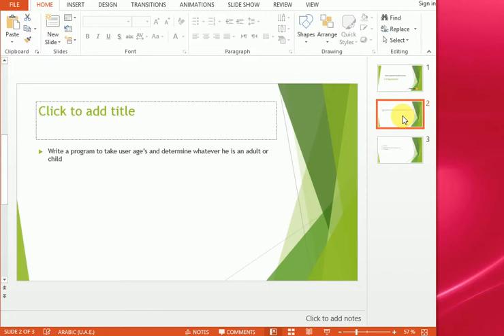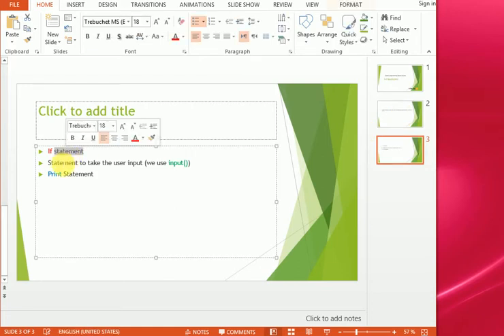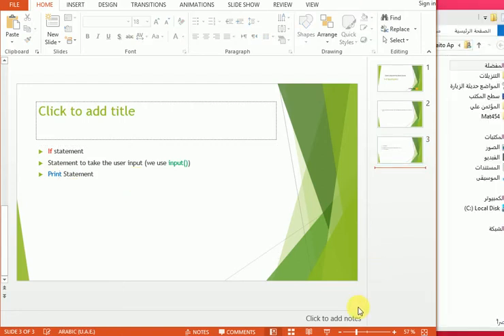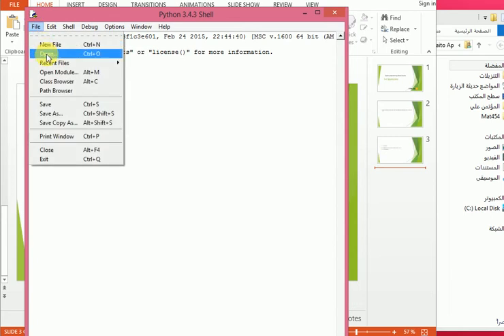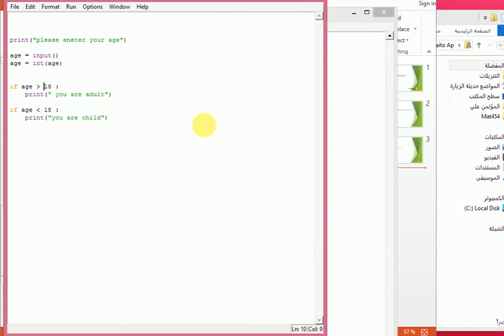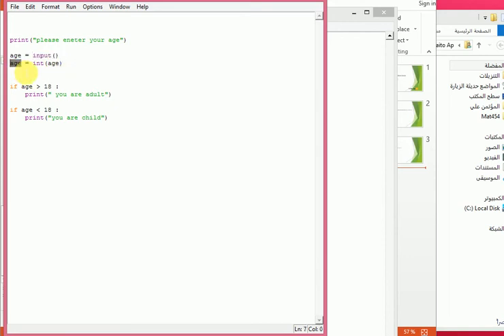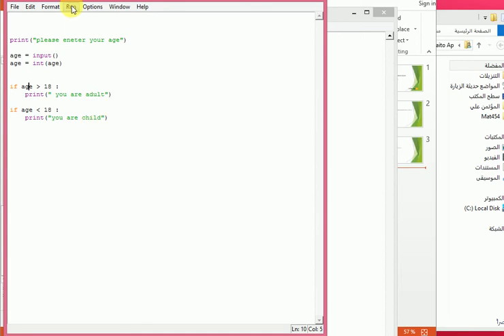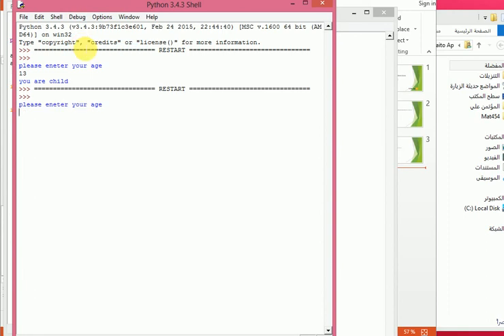Python Programming Basics Course : 7- If Statement